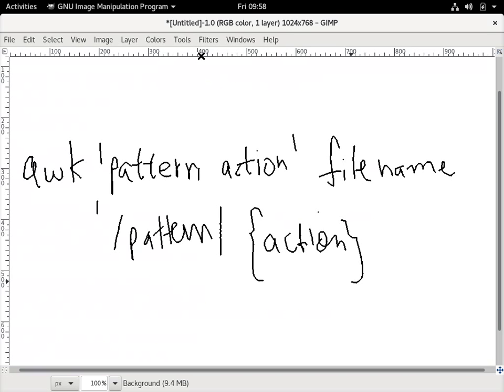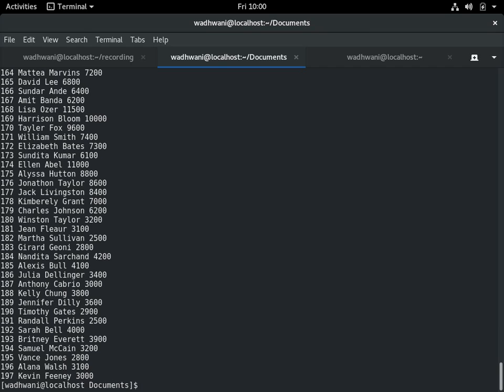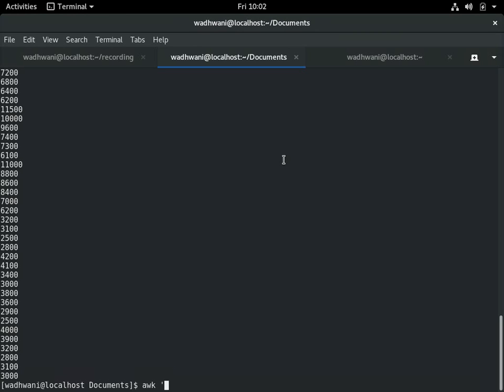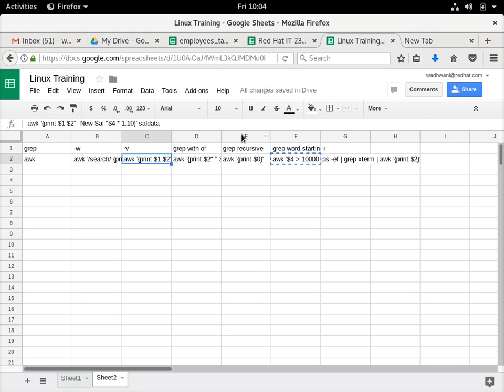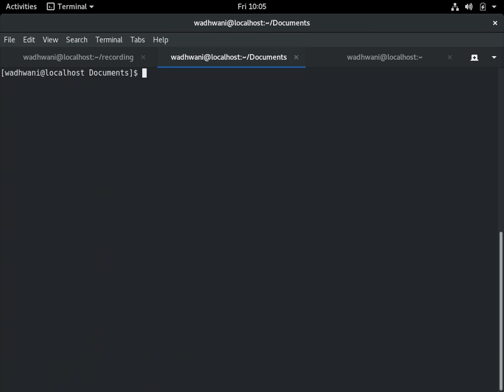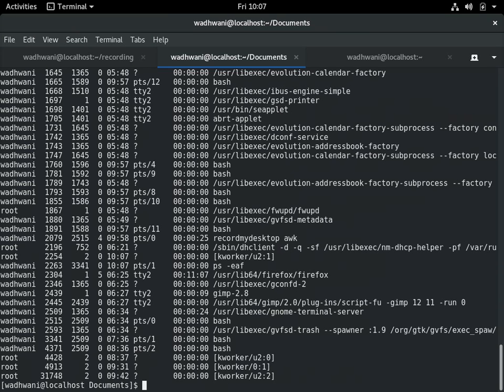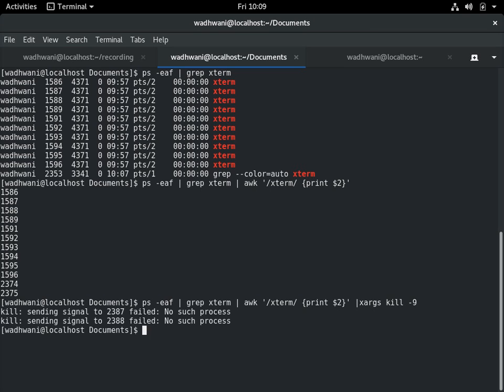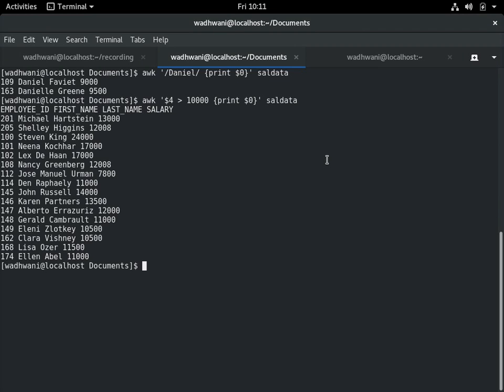Learn Linux 33 - Working with awk command